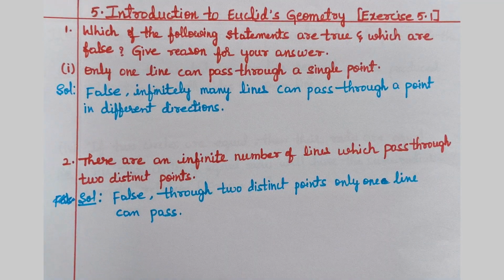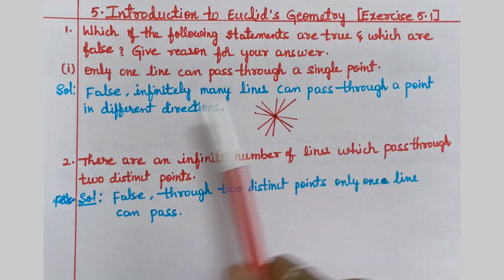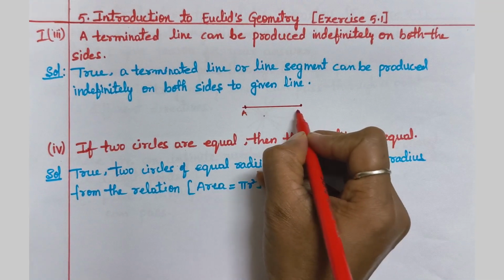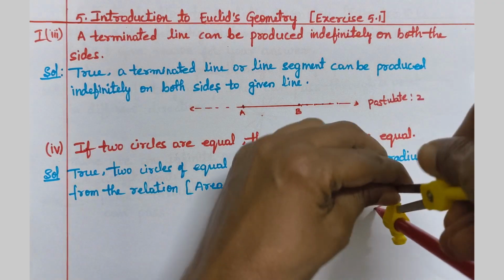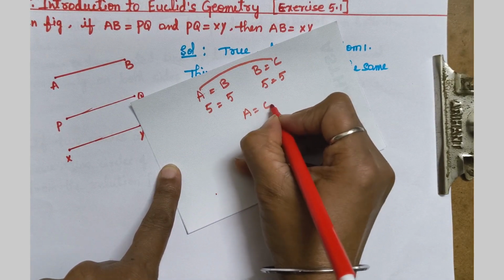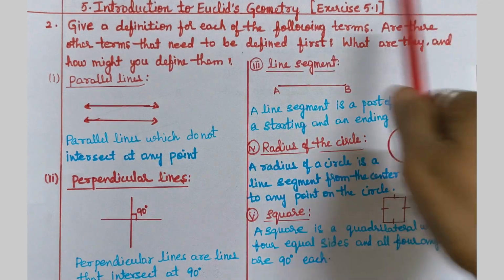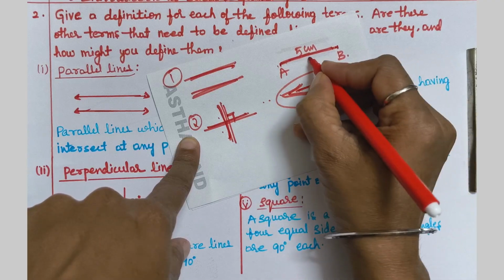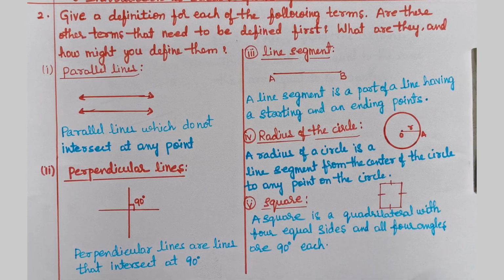Exercise 5.1 | Q 1& Q 2 | Introduction to Euclid’s Geometry | Class 9 Maths | Chapter 5 | New Ncert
📘 Exercise 5.1 (Q1 & Q2) – Introduction to Euclid’s Geometry | Class 9 Maths | Chapter 5 | NCERT

In this video, we explain Question 1 and Question 2 from Exercise 5.1 of Chapter 5: Introduction to Euclid’s Geometry (Class 9, NCERT Maths).
✔ Step-by-step solutions
✔ Easy explanations for better understanding
✔ Helpful for NCERT, CBSE, and State Board students

✨ Topics Covered:

Euclid’s postulates and axioms

True/False questions with reasoning (Q1)

Basic definitions like parallel lines, perpendicular lines, radius, square, etc. (Q2)